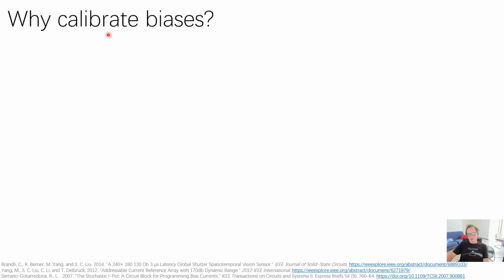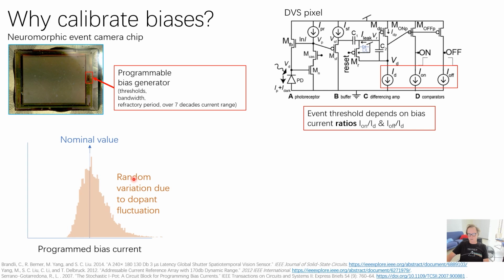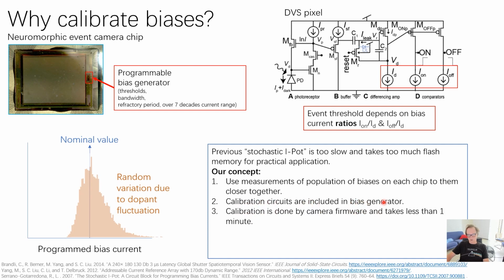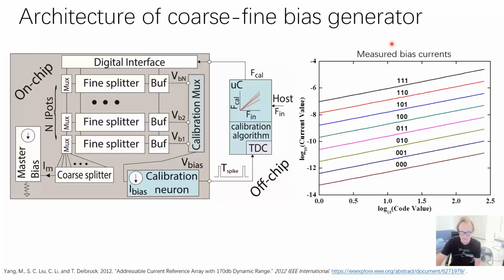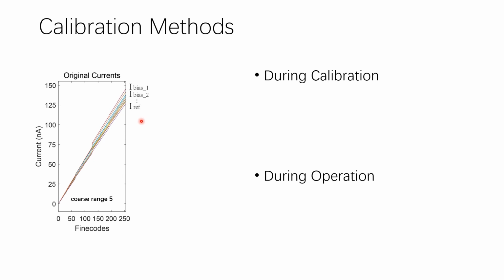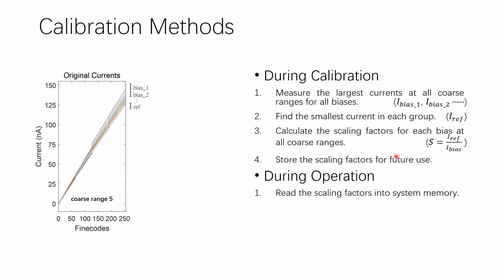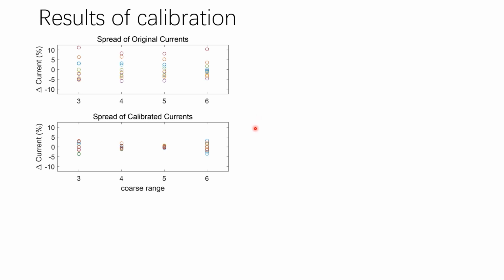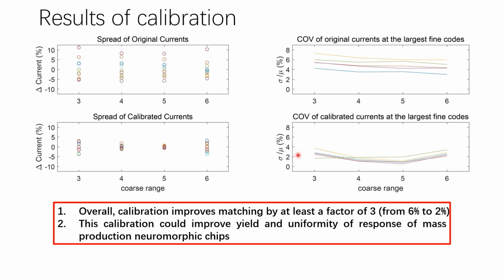Self Calibration of Wide Dynamic Range Bias Current - Yu/Delbruck ISCAS 2020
This video accompanies the paper below and relates to the self-calibration of on-chip wide dynamic range bias current generators widely used on neuromorphic sensors and chips, for example DVS event cameras. With  the  method presented in this paper, 1σ mismatch of subthreshold currents is decreased by at least a factor of 3. The firmware implementation completes  calibration  in  about  a  minute  and  uses  about  1kB  of flash  storage  of  calibration  data.

Zhenming Yu, Tobi Delbruck. 2020. “Self Calibration of Wide Dynamic Range Bias Current Generators ISCAS.” In ISCAS 2020.